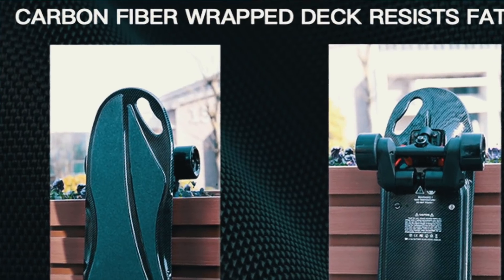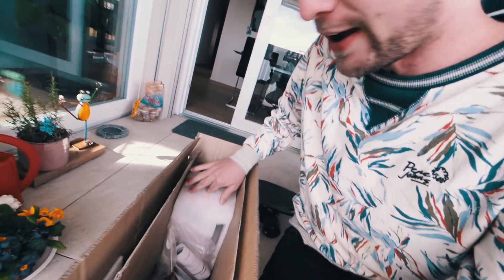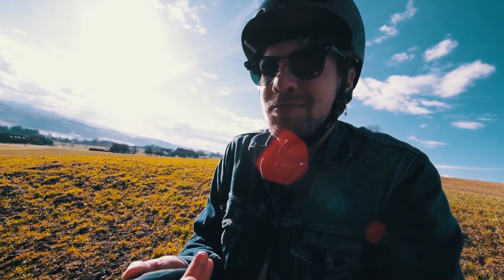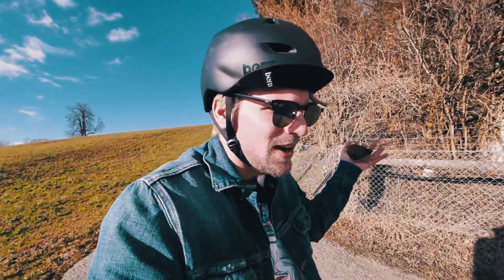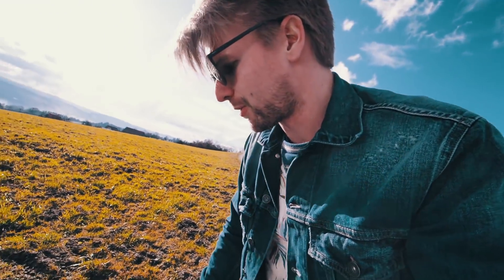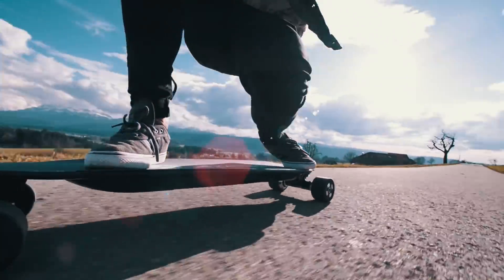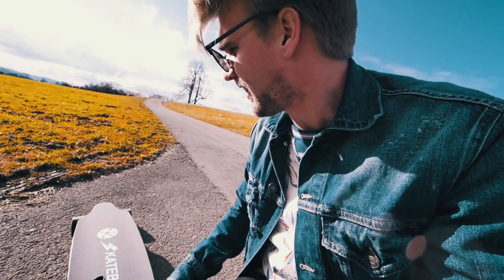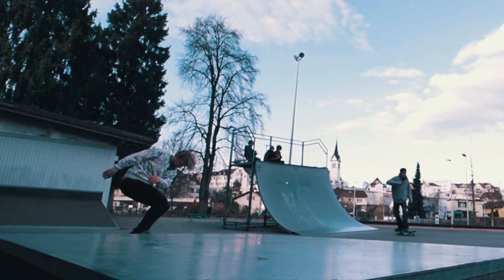$299 PLASTIC Electric Skateboard DISASTER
This prototype needs a lot of work... $299 Electric Skateboar DISASTER and my campaign is going online tomorrow...